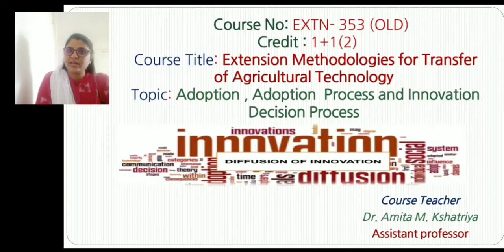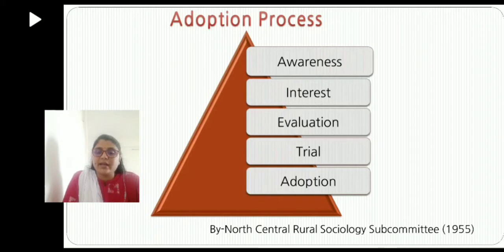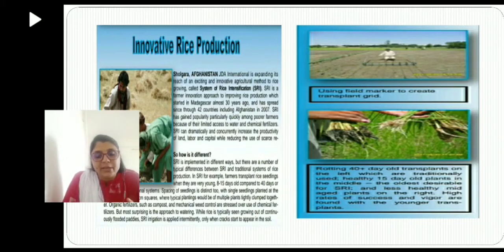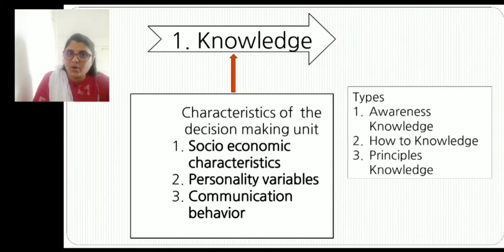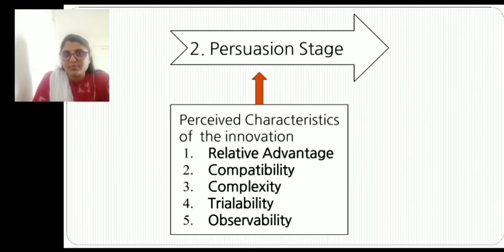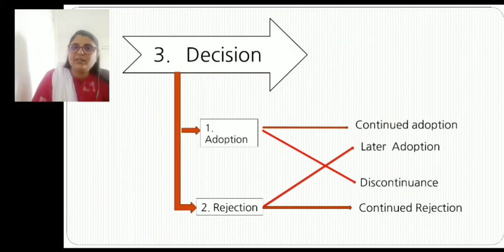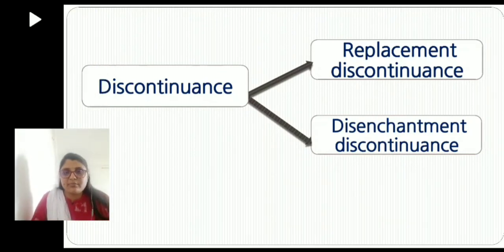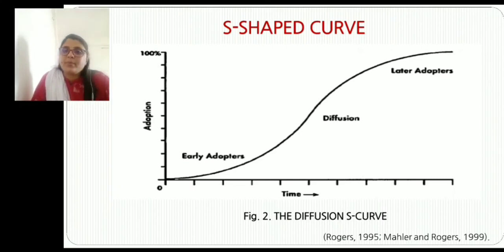Extension Methodologies# for transfer of Agriculture Techt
Adoption Adoption Prcoess#Innovation decisionProcess